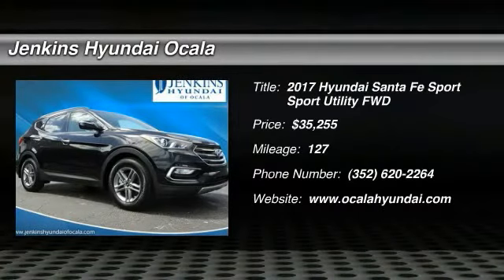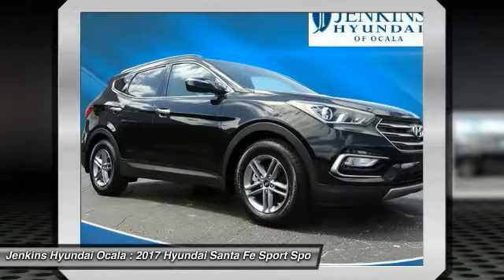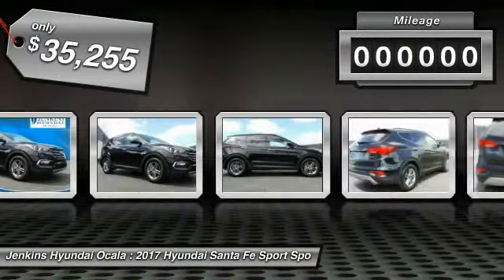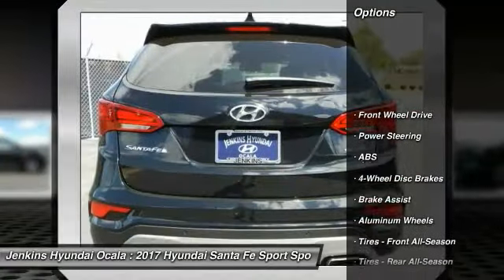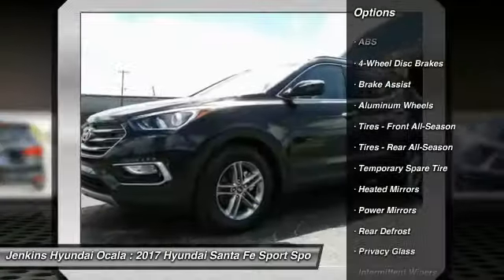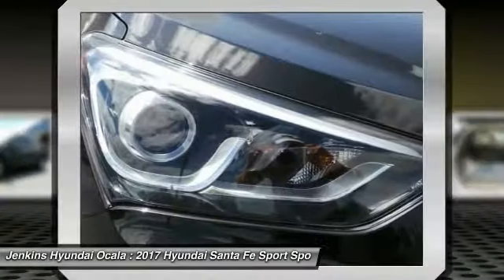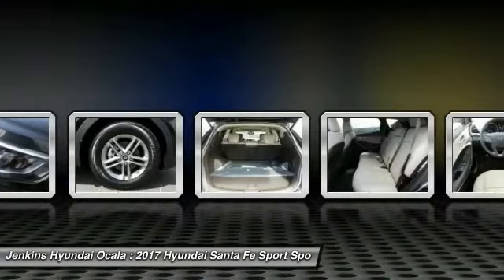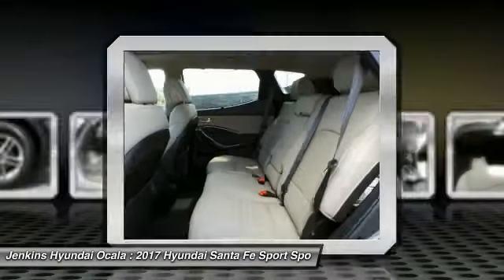2017 Hyundai Santa Fe Sport Ocala Florida YT2798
2017 Hyundai Santa Fe Sport 2.4L

An update of Hyundais Fluidic Sculpture design gives the 2017 Santa Fe Sport a more athletic attitude. The SUV has a new front and rear fascia and taillight design and standard 17-inch alloy wheels. You can also choose from the available 18-inch alloy wheels or dark grey 19-inch alloys. Santa Fe Sport offers a suite of available features including an Integrated Memory System for driver seat and exterior mirrors, heated and ventilated front seats with leather seating surfaces, a heated steering wheel and dual automatic temperature control with CleanAir Ionizer. Second-row passengers can enjoy available heated rear seats, integrated side sunshades and seats that slide and recline. The second-row seats have added flexibility and functionality with their 40/20/40 split-folding design. A rearview camera is standard on the Santa Fe Sport. A 7-inch touchscreen color audio display system is also available. Sight and sound enhancements include an available 8-inch touchscreen plus a navigation system and a premium Infinity audio system with 12 speakers. This system also features QuantumLogic and Clari-Fi which helps restore sound quality lost with digitally compressed music. The standard 2.4L engine delivers 185hp and 178lb.-ft. of torque or you can select the available 2.0T with 240hp and 260lb.-ft. of torque. Drive Mode Select adjusts both throttle response and steering effort between three modes: Eco, Normal or Sport. The available Active Cornering Control AWD improves traction and provides greater cornering capability in turns. Available safety features include an Automatic Emergency, Smart Cruise Control, a Multi-view Camera System, Blind Spot Detection with Rear Cross-traffic Alert and Lane Change Assist, and a Lane Departure Warning system.